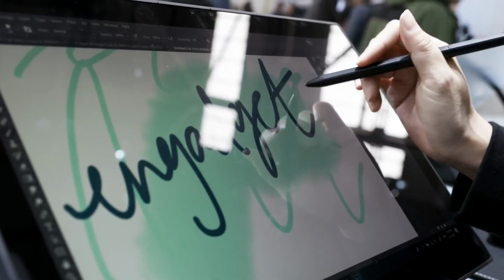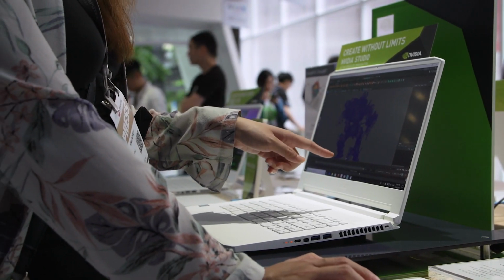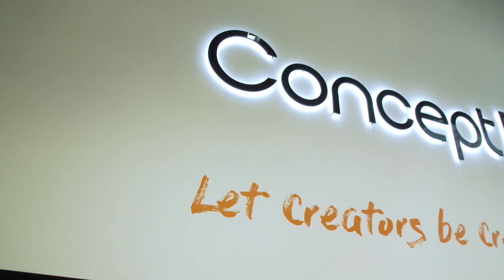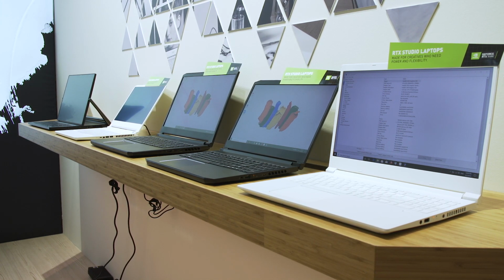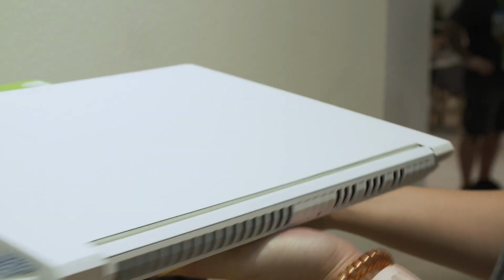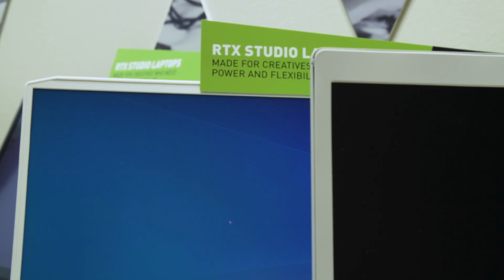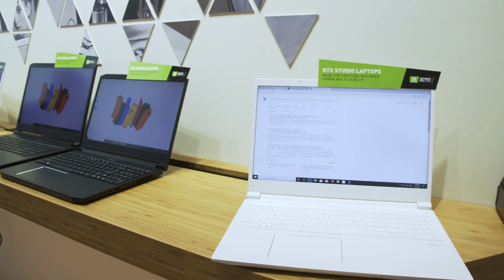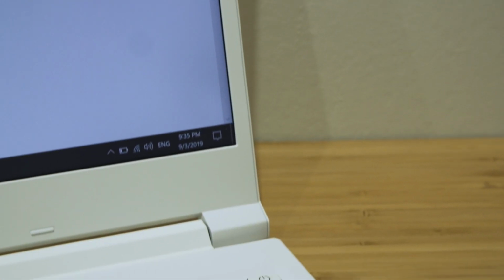Acer ConceptD 3 Hands-On at IFA 2019: RTX Quadro power added to its laptops